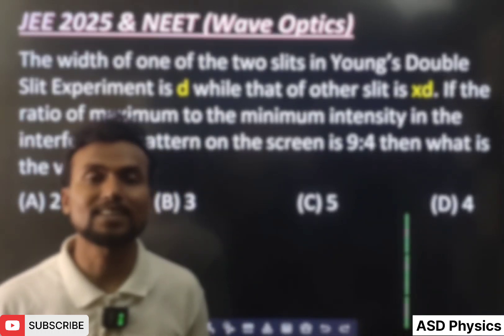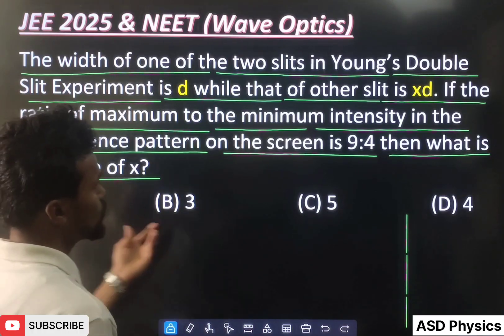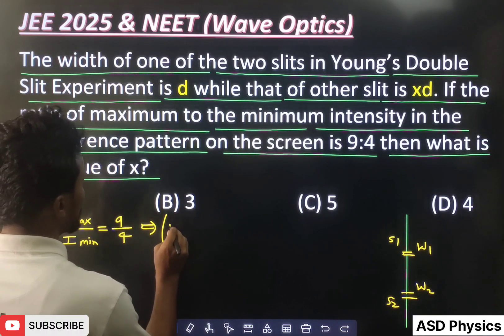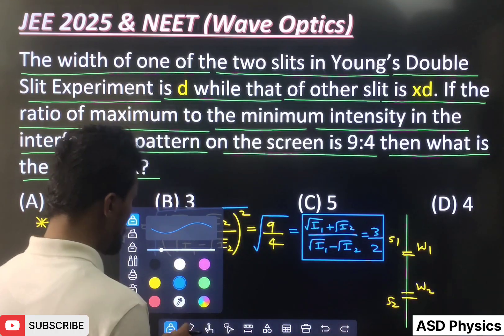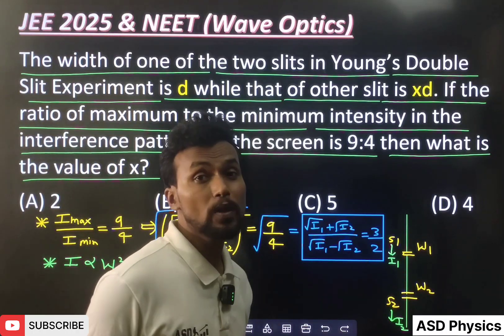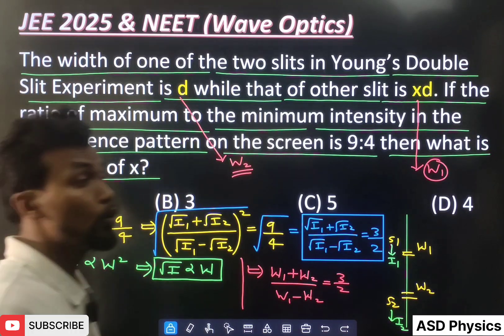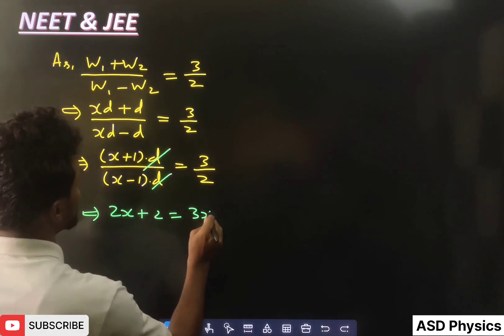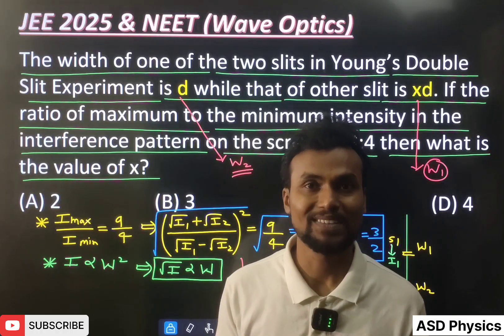JEE 2025_The width of one of the two slits in Young's Double Slit Experiment is d while that of othe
JEE 2025, NEET & CBSE | 12th Wave Optics | The width of one of the two slits in Youngs Double Slit Experiment is d while that of other slit is xd. If the ratio of maximum to the minimum intensity in the interference pattern on the screen is 9:4 the what is the value of x?